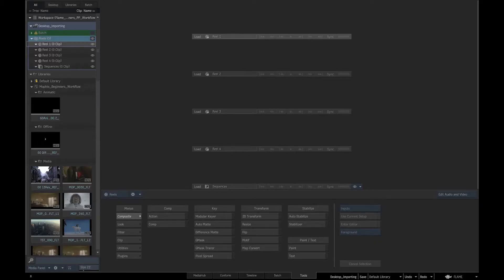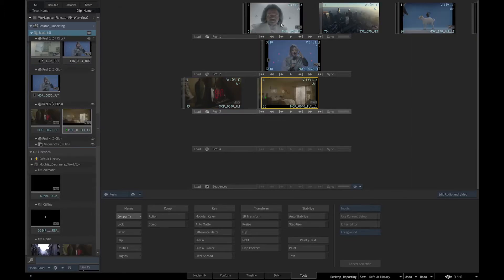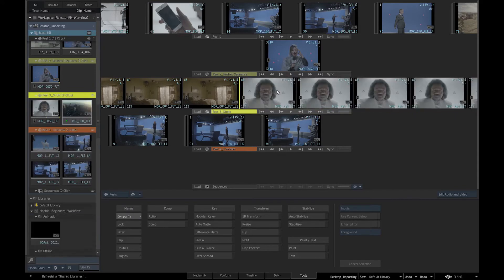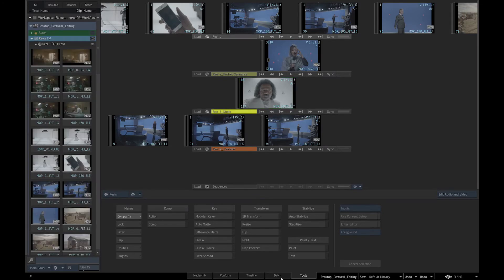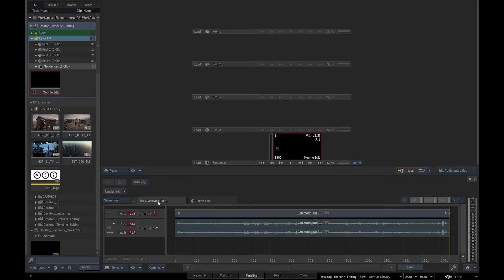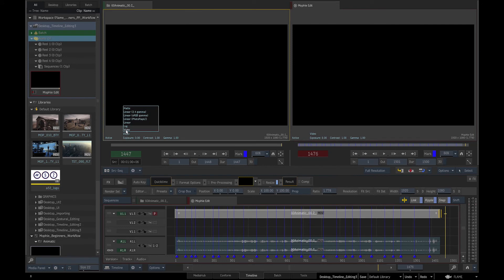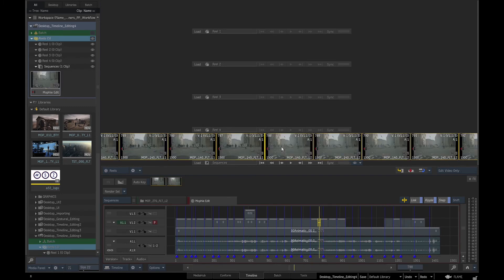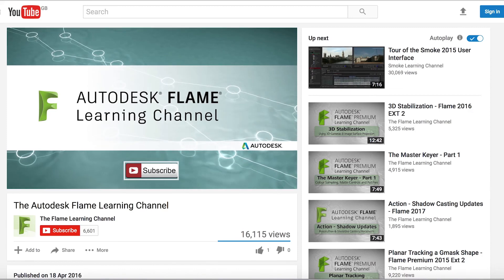Part 5 - Gestural and Timeline Editing in Flame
This video is part of the Beginners Guide Series to the Flame Family.

In part 5, you’ll learn about the various different way of editing in the Flame Family.

Desktop editing allows you to work with clips on multiple reels and visually assemble them in a film style fashion.  This interactive and gestural experience makes handling clips easy and fun.

Timeline editing is a more traditional workflow of editing where you have a timeline and you can edit material into the sequence.

Both editorial methods simply represent the same edit in a variety of ways so you can go back and forth between them to tackle whatever task you encounter.

PLEASE NOTE:  Media only available when attending training via an Autodesk Training Centre or Autodesk Recognised Educational Institution.